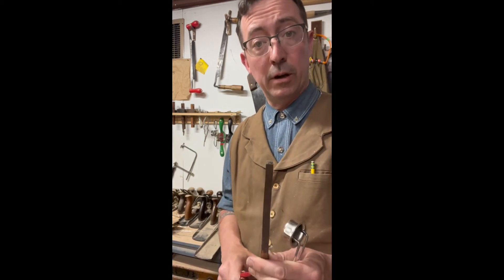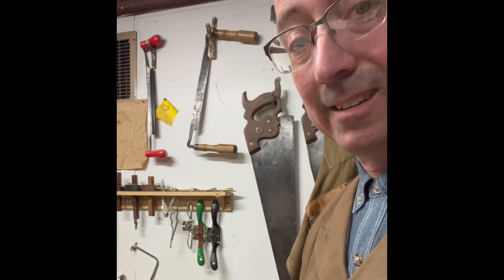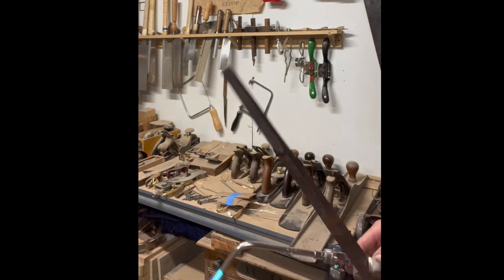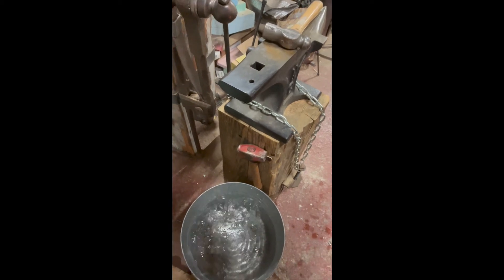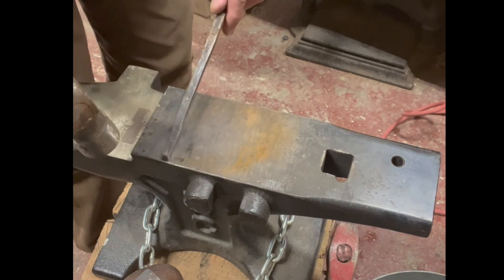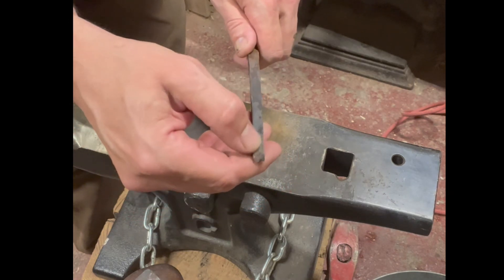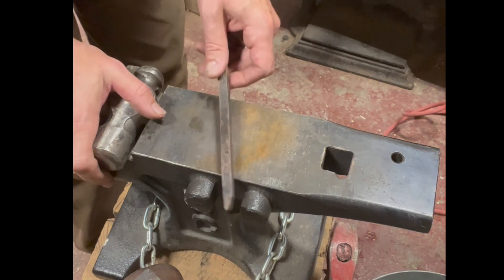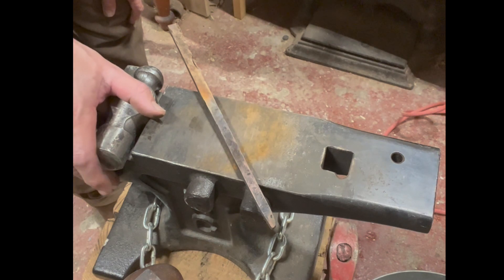How to Forge and Anneal Bronze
This is a short video talking about and demonstrating what I have learned so far about annealing and forging tin bronze.  I learned so much form YouTube and other places on the internet during this process, and I am hoping that this will similarly help others who are trying to do this as well.